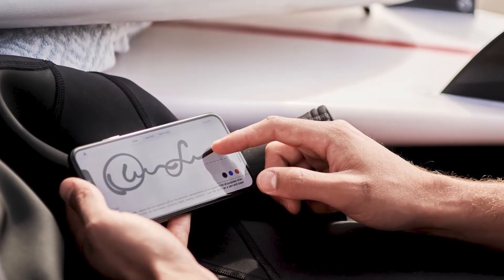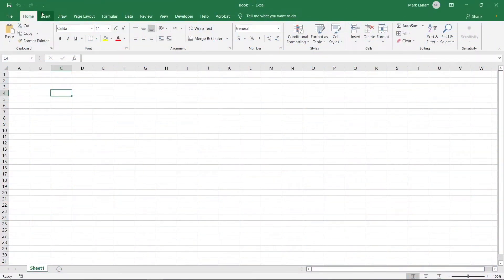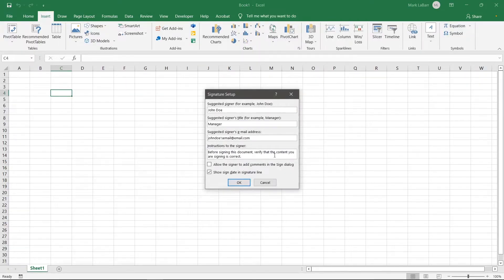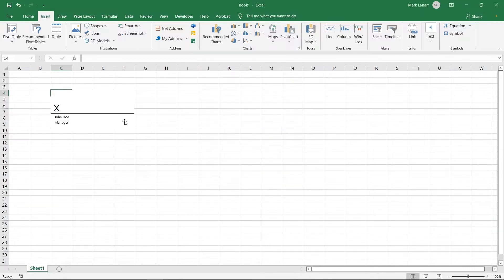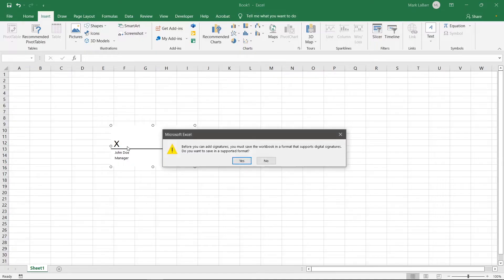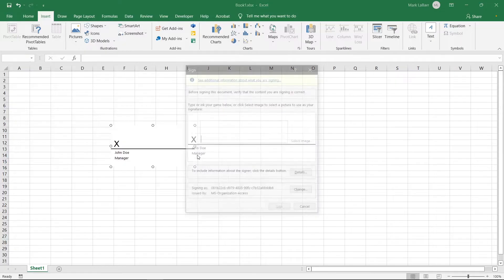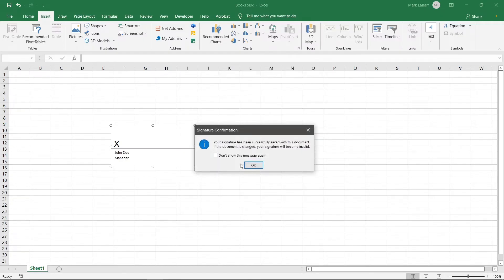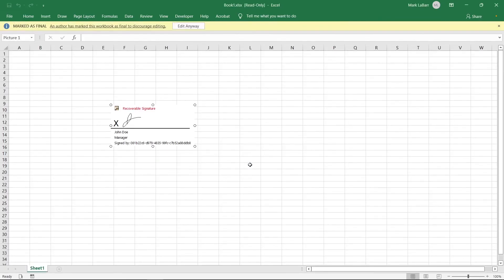How to Insert a Digital Signature in Excel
In this video, we’ll be showing you how to insert a digital signature in Excel.

A signature is a good way to agree to terms and finalize a spreadsheet to prevent further editing. If you want to insert a signature in Excel, we’ll show you how to do it! Let’s insert a signature in this spreadsheet.

1. Click Insert at the top.
2. Click the small icon here that says Add a Signature Line.
3. Fill out the boxes for the person who will be signing.
4. You can drag or resize the signature line box.
5. To sign, double-click it.
6. Hit Yes and choose where to save the file in a different format that supports signatures.
7. You can either type, draw, or insert an image for your signature.
8. Hit Yes and then OK. The document can no longer be changed without invalidating the signature.

You know how to sign Excel spreadsheets!

❓💬 What other Excel tips do you want to learn?